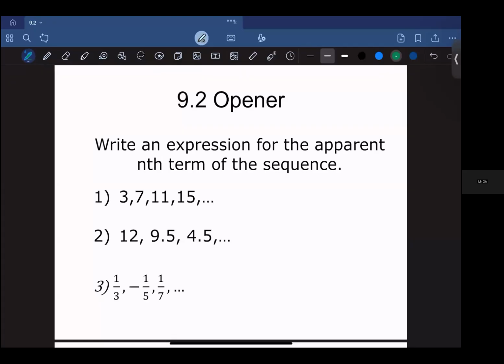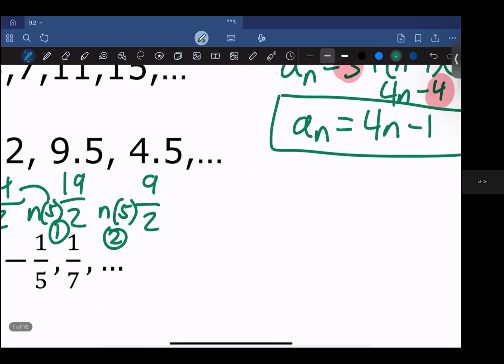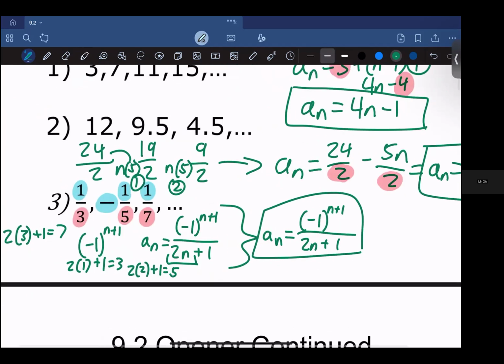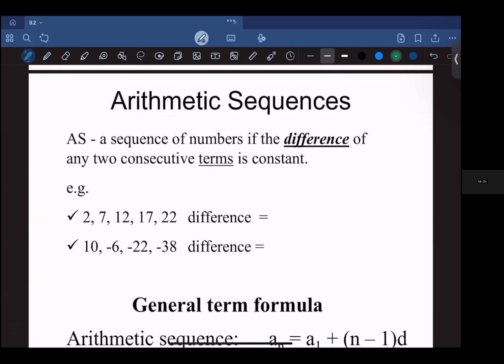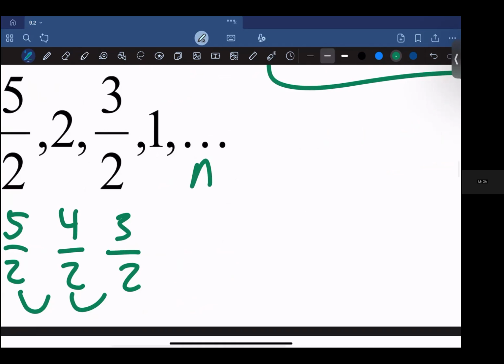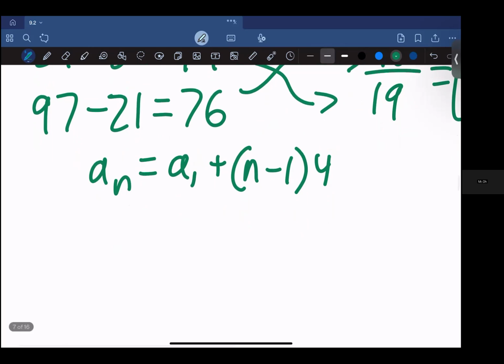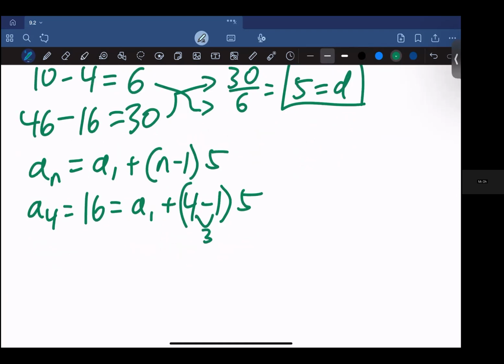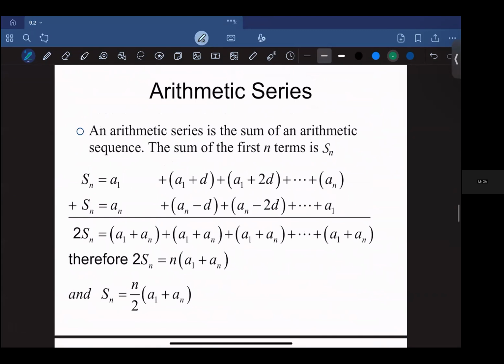Pre-Calculus Accelerated 9.2 Part 1 :)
Hey students, lowkey this is even better at 1.5 speed zoom zoom